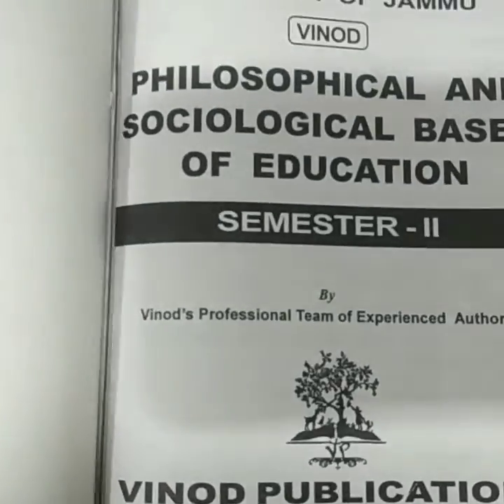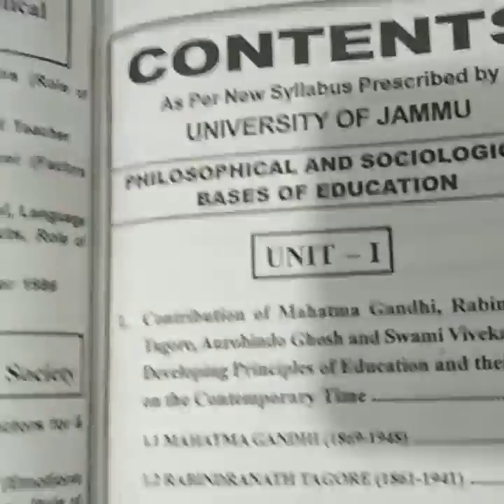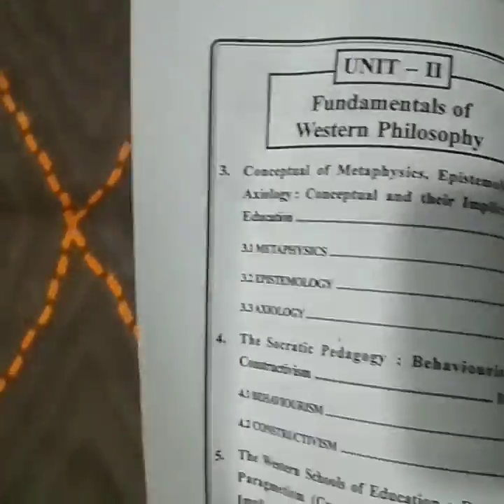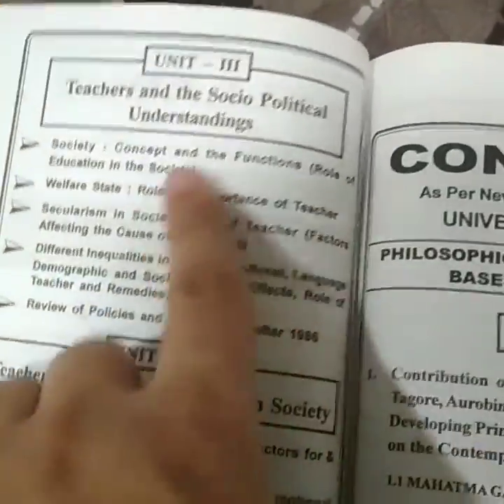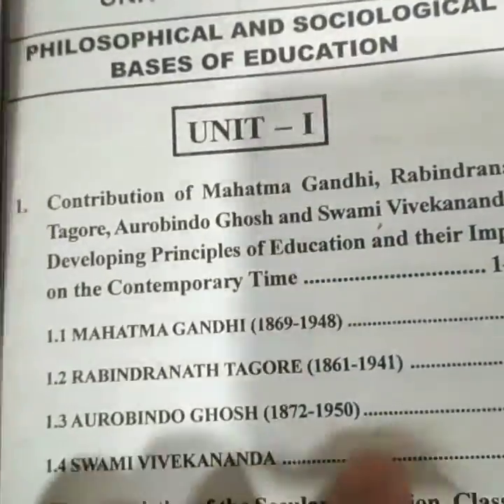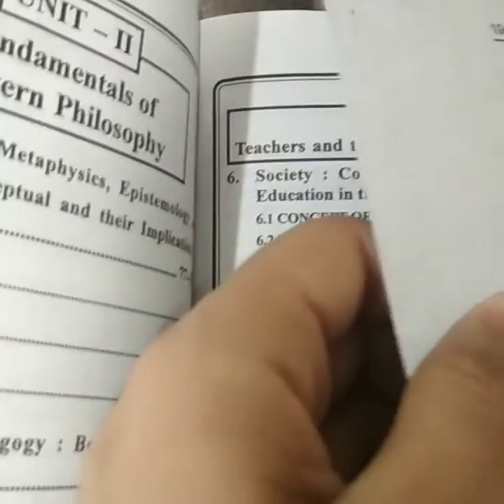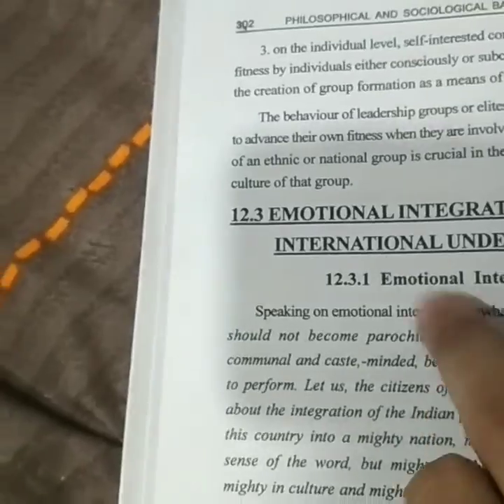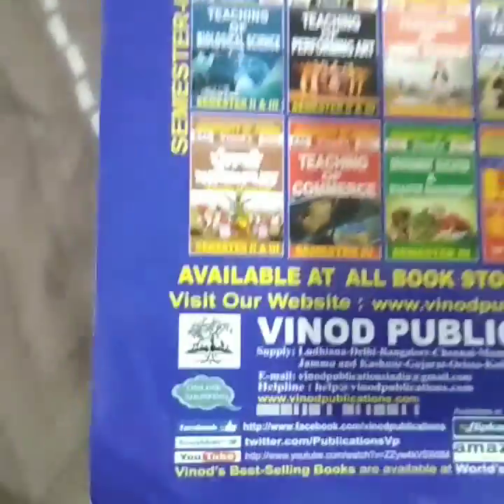Vinod's B.Ed Book Review - Philosophical - Jammu Sem 2 (Eng)